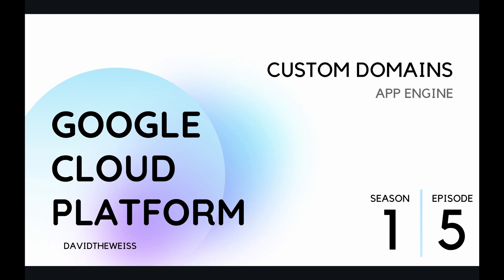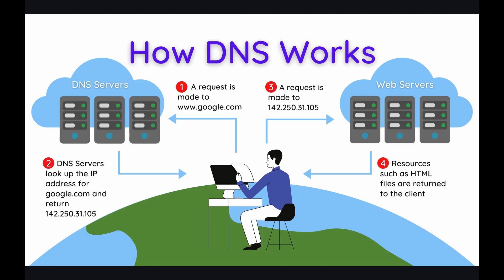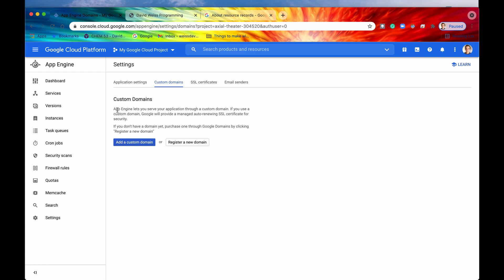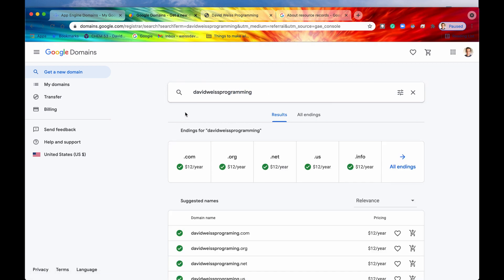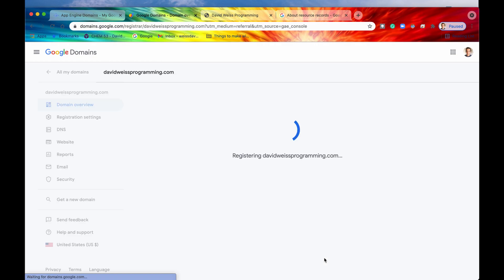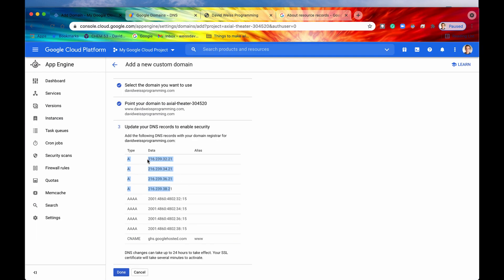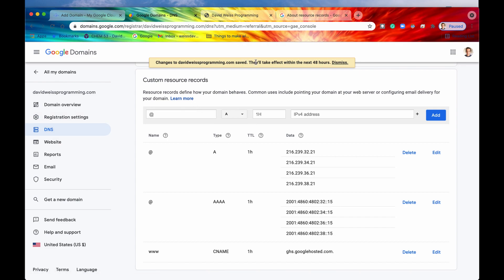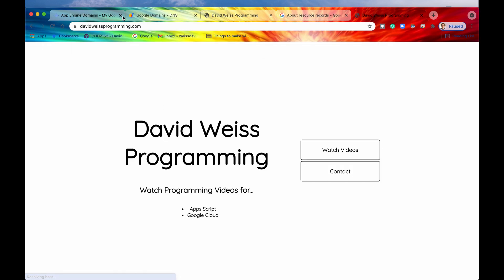Setting Up A Custom Domain Name For Your Website - Episode 1.5 | Google Cloud ~ App Engine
Hey Coders! Brand recognition is a top priority in any application, and it all starts with the domain name. This is what your users will be typing into the search bar to access your website and what the web crawlers on Google Search / Bing / Baidu will be scrapping the web for. App Engine does automatically provide a generic, default domain name to you once you deploy your application, but for nearly all use cases, you'll need to change that to something more user-friendly. In this video, we'll demonstrate how to reserve your own custom domain name and map it to your site. The best part about this process is that it requires absolutely ZERO CODING! Watch the video to learn how.

🕒 Timestamps
0:00​ Intro
0:14 What is a Domain?
1:02 DNS Servers vs Web Servers
3:13​ Overview and Problem Statement
4:32 Where in App Engine do I change my Domain?
6:02 Purchasing a Domain through Google Domains
10:23​ Verifying Domain Ownership
10:57​ Adding Resource Records To Your DNS Servers (A, AAAA, CNAME)
14:47​ Testing the Instagram API Microservice LIVE
15:10​ Verifying that our New Domain Points to our Website